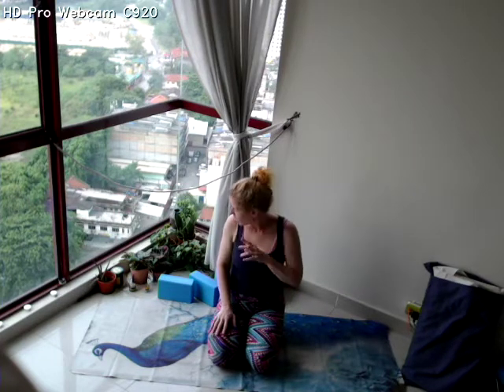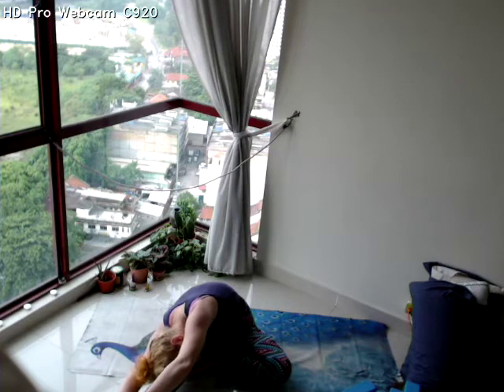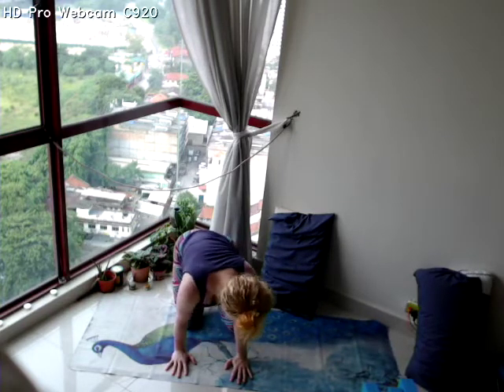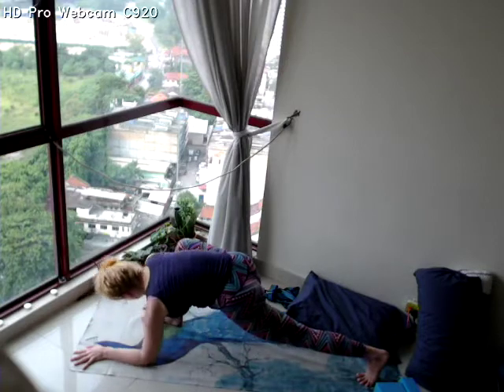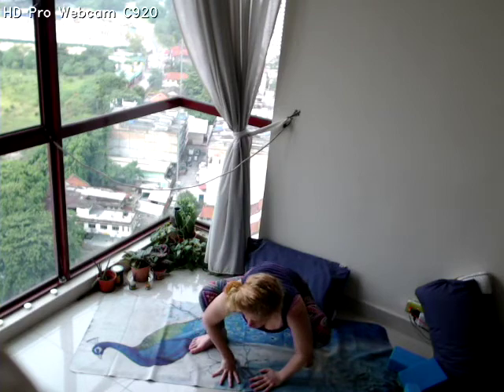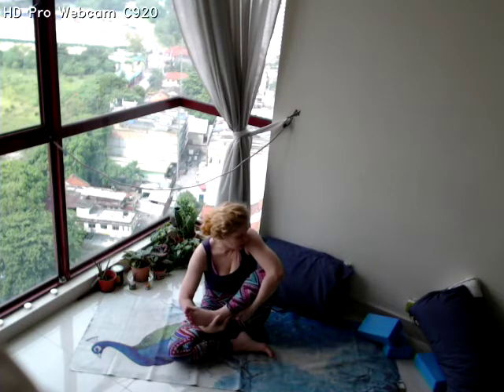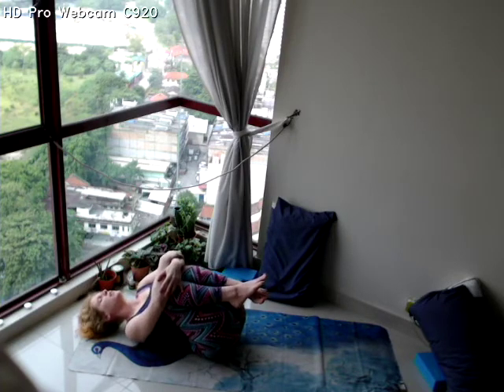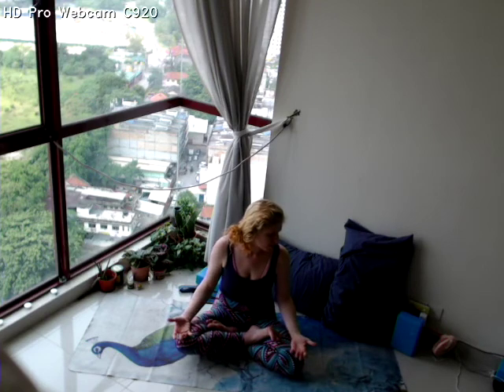Hip Opening Class - Cow Face Pose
This class is by request!  Filled with Malasana, yogi squats and trying for a peak pose of Cow Face Pose.  If you have tight hips don't be intimidated-. Just bring extra pillows and blocks.  I tried to use good audio descriptions so let me know if any parts are confusing and I'll aim to improve the next video.